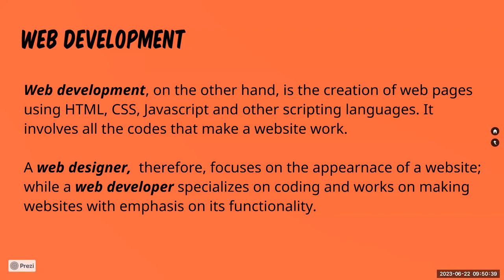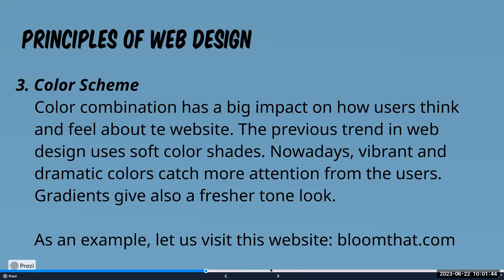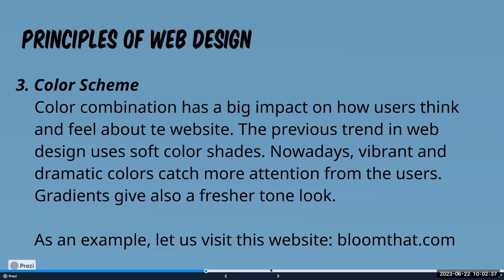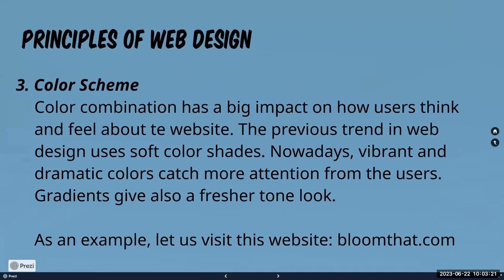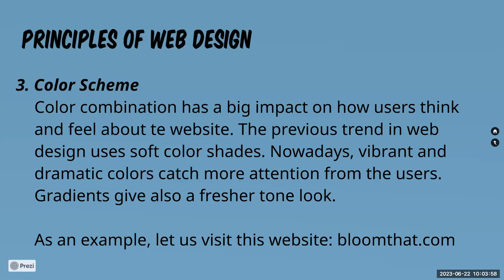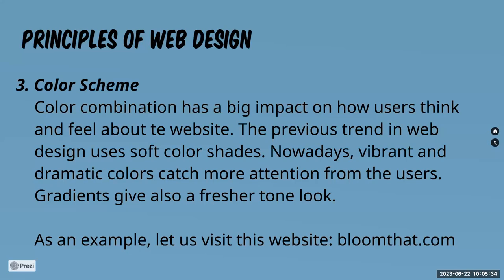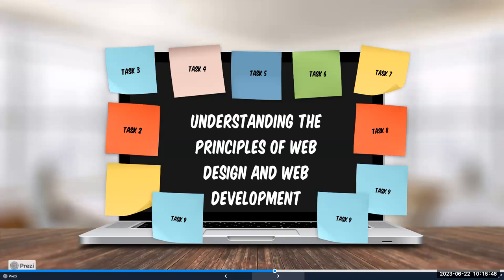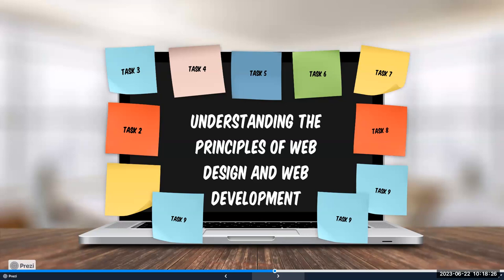Understanding Website Design & Web Development Lecture